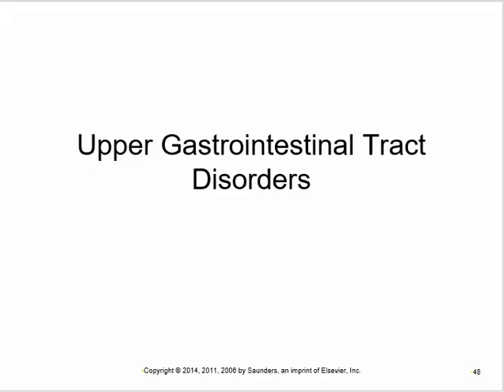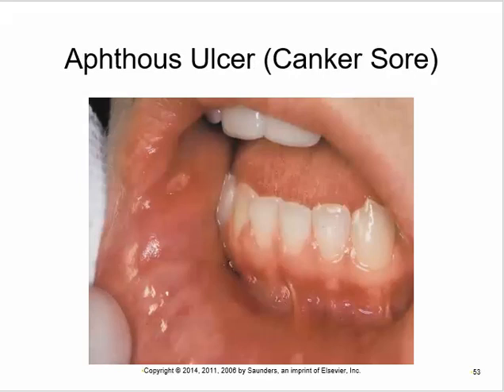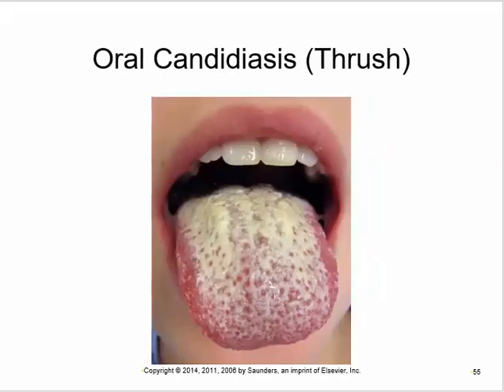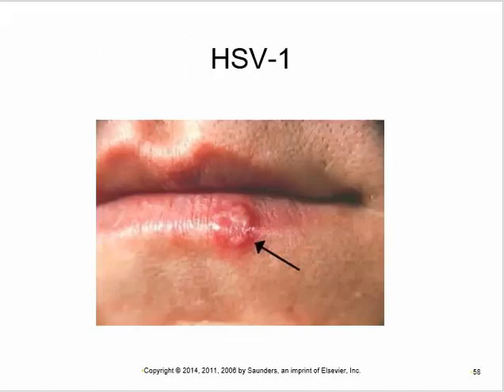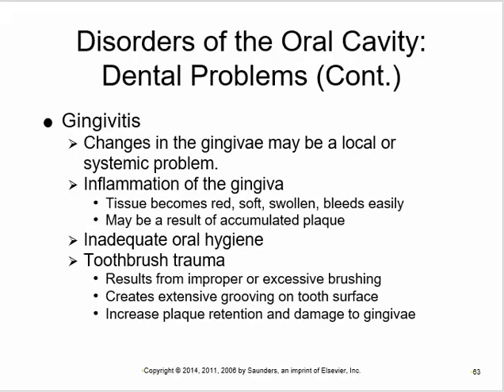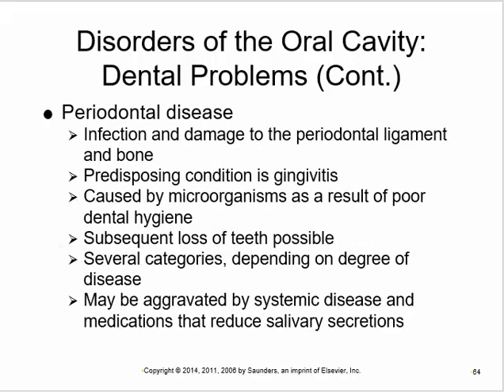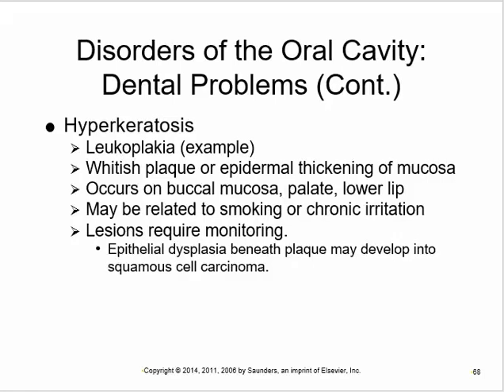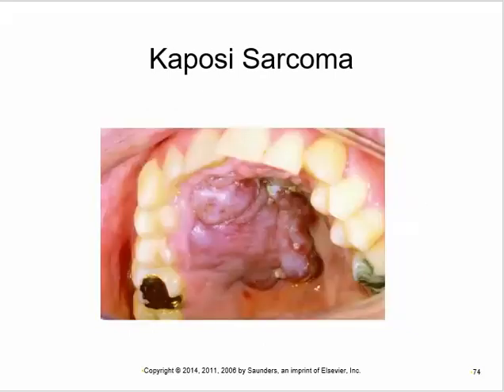NRSG2008 Digestive disorders 1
Digestive disorders